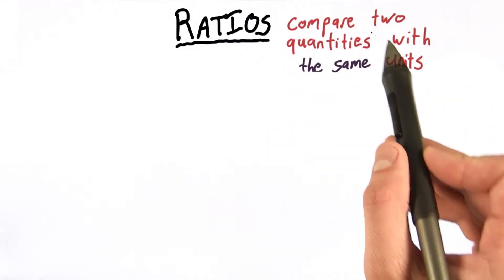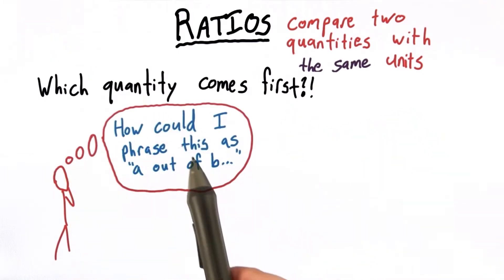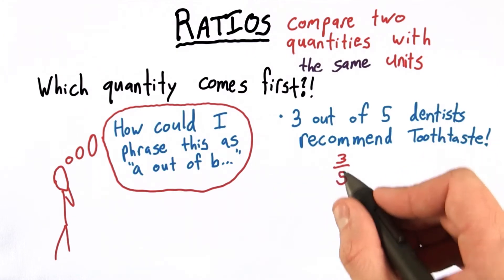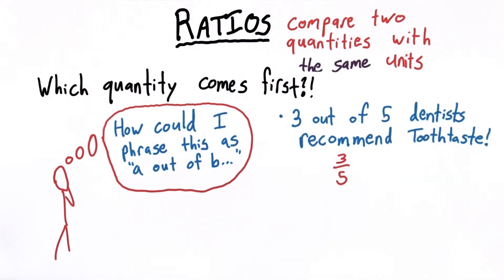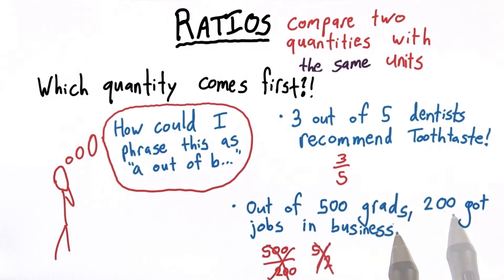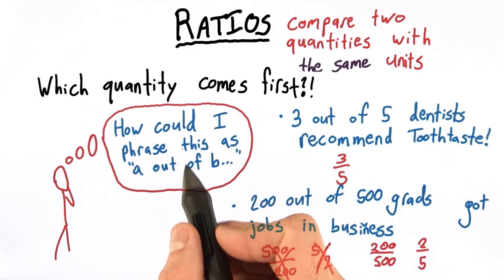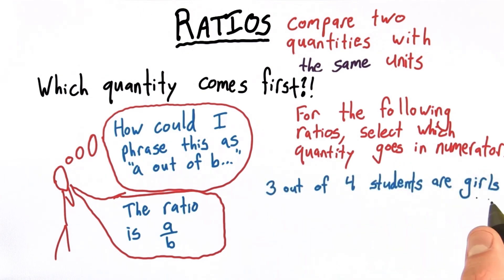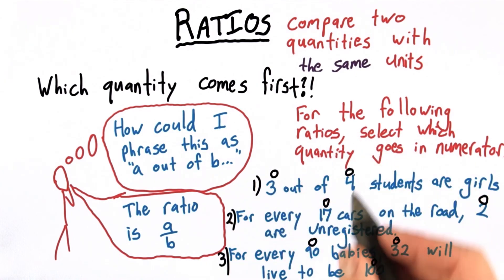What goes in the numerator - Intro Algebra Review